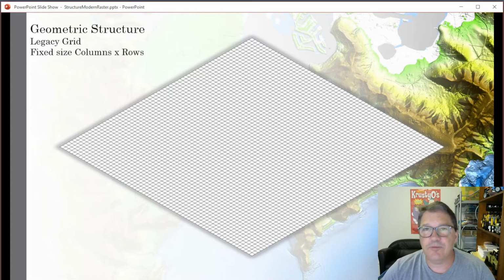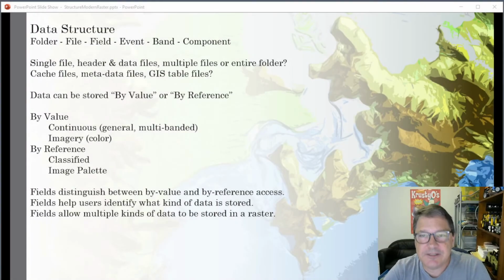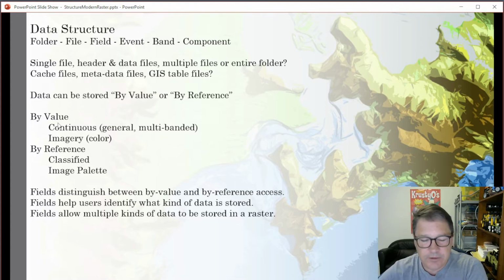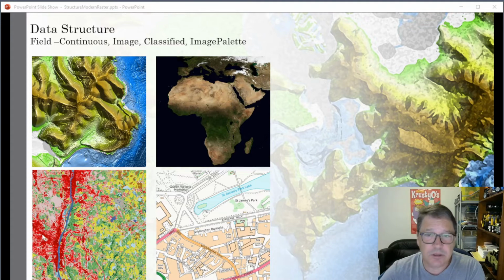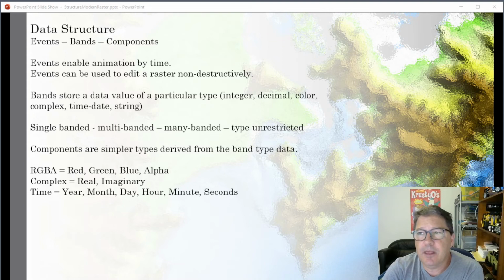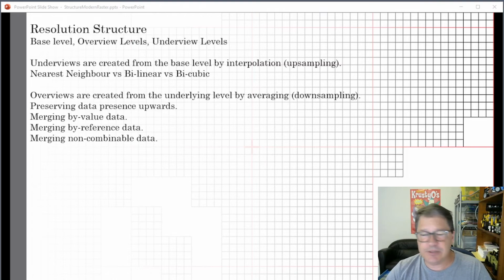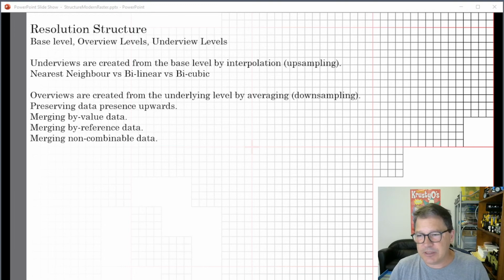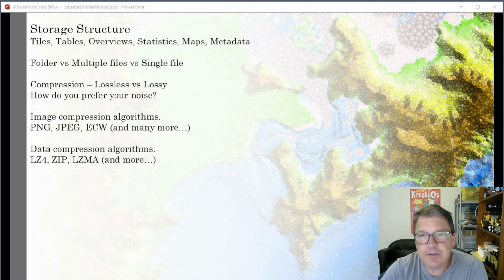The Structure of a Modern Raster Explained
This is the first of four videos that give you an introduction to modern rasters in GIS. The video is applicable to all GIS users, but I do focus on the raster engine in MapInfo Pro and the MRR raster format.

Learn how a modern raster differs from a legacy raster. I explain the tile-based storage model of modern rasters and discuss variable cell size rasters.

Learn about the data structure of a modern raster and the definition of Fields, Events, Bands, and Components. Learn about resolution levels and the difference between Base, Overview, and Underview levels.

Finally, learn how a modern raster is stored and what is inside the box.

0:00 Welcome
0:27 Introduction to Modern Rasters
1:30 Raster Geometry
4:22 Raster Data Structure
8:11 Raster Field Concept
10:59 Events, Bands, and Components
13:51 Resolution Levels
18:55 Storage Options